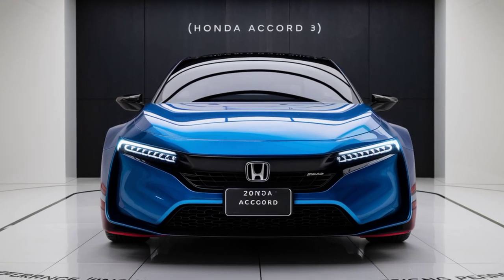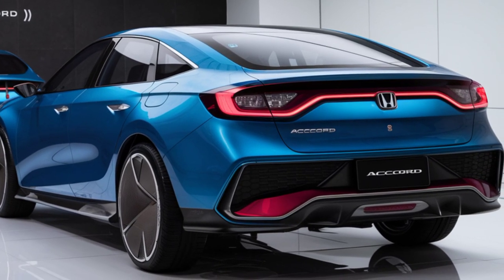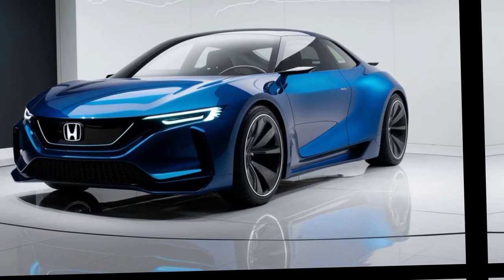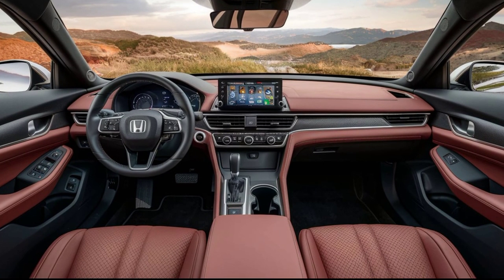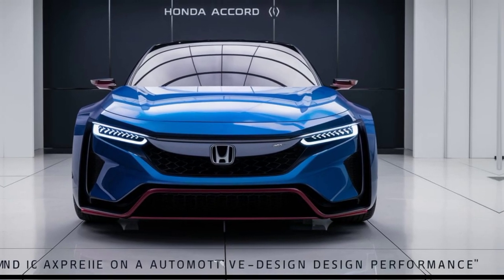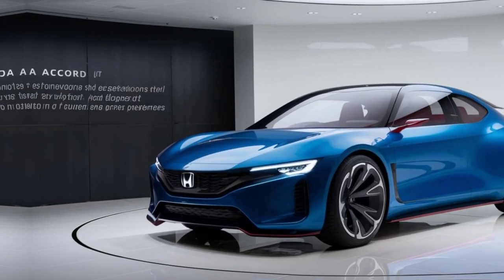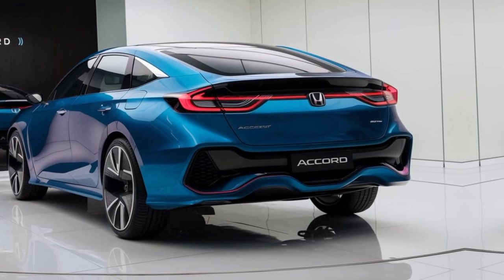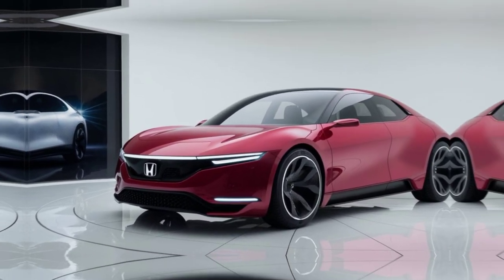First Look - The 2025 Honda Accord's Cutting-Edge Design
Description
The 2025 Honda Accord continues its legacy with a blend of innovation and reliability. This next-gen model boasts a sleek, aerodynamic design with enhanced performance and fuel efficiency. Inside, the cabin is equipped with the latest technology, including an advanced infotainment system, wireless connectivity, and enhanced safety features like adaptive cruise control and lane-keeping assist. The 2025 Accord offers multiple powertrain options, including hybrid and electric variants, catering to eco-conscious drivers. With its refined interior, cutting-edge features, and improved driving dynamics, the 2025 Honda Accord redefines the midsize sedan segment, maintaining its reputation as a top choice for consumers.